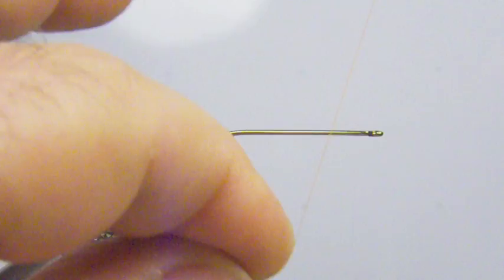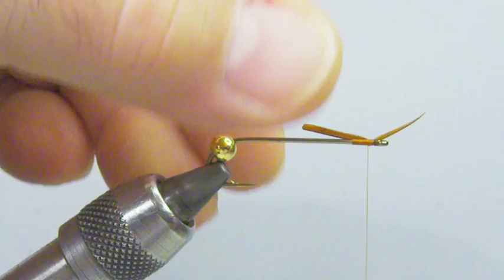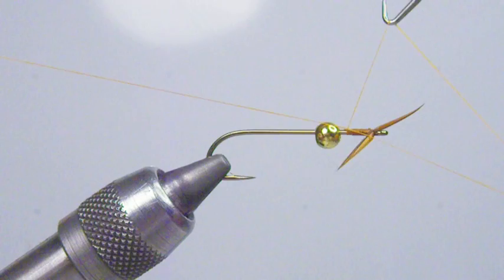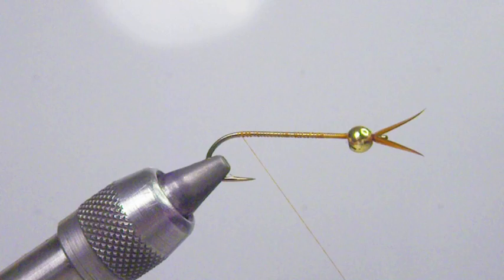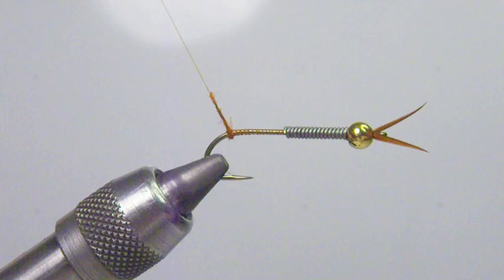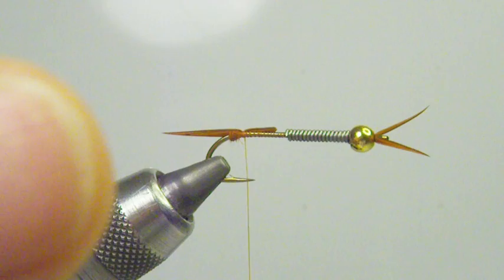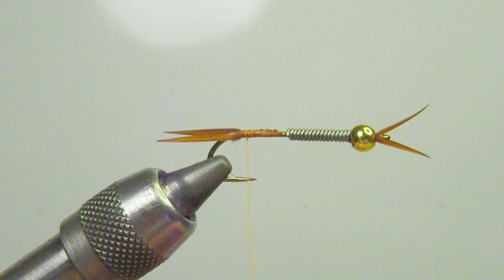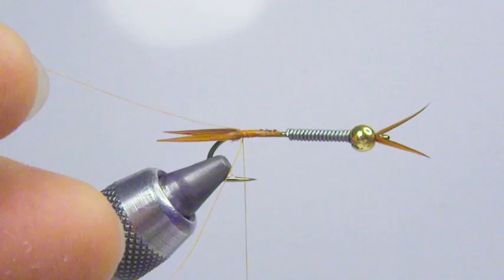Haree Stone Tutorial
The Hare'e Stone - A great pattern for Trout and Steelhead, that is buggy looking and the wiggle dubbing adds life to the pattern.